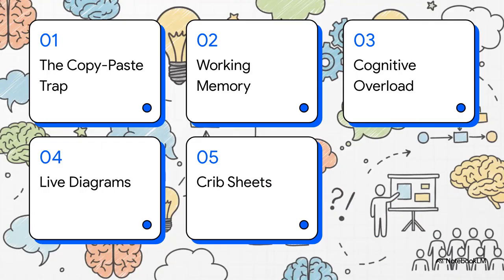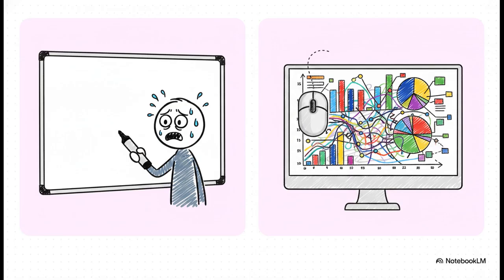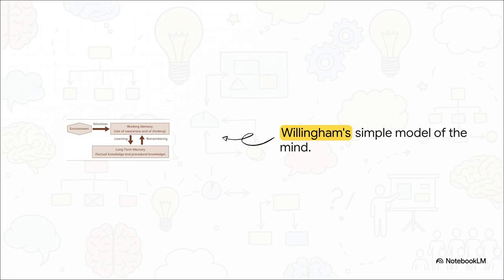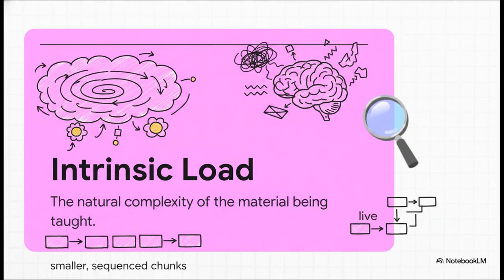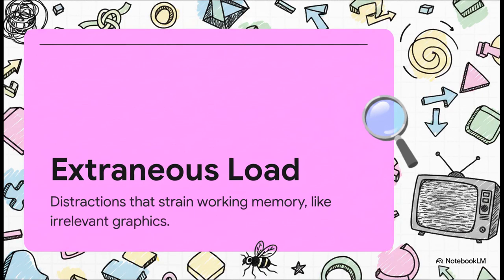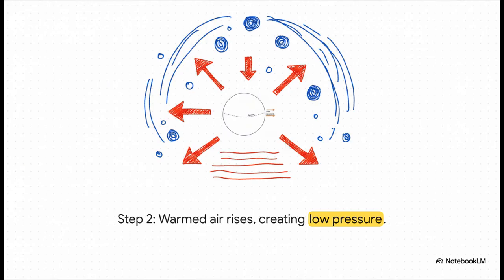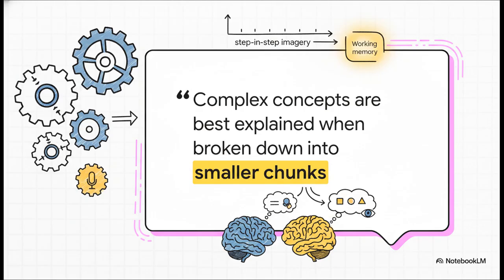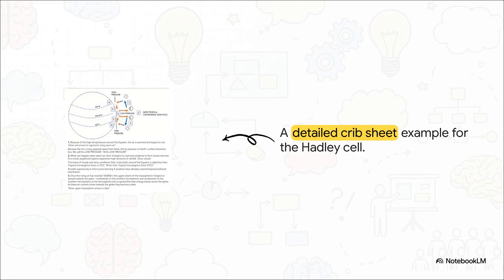Geography Didactics Why Live Diagrams Matter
Based on:
Chris Powell - Why drawing a diagram matters: making the link with cognitive science.
LUKE_ TAYLER - VISUALISING PHYSICAL GEOGRAPHY - the how and why of using, US, 2023 - Routledge - ISBN 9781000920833

Visualising Physical Geography by Luke Taylor is a practical guide showing how geographical diagrams can improve learning outcomes for students aged 11 to 16.

Please order the book or consider becoming a member of the Geographical Association in the UK.

The book is grounded in scientific principles such as cognitive multimedia theory, which suggests that people process information more effectively when combining visual and auditory input.

By drawing complex natural processes step by step in real time, teachers can better control the flow of information and guide students’ attention more effectively. This supports deeper understanding and reduces cognitive overload.

The source also provides an extensive collection of over 200 ready-to-use illustrations covering topics such as plate tectonics, rivers, and climate systems. According to the author, these visual tools help make abstract phenomena—often invisible or too large in scale—more concrete and understandable.

Ultimately, this approach helps students connect isolated facts into a coherent understanding of the physical world.